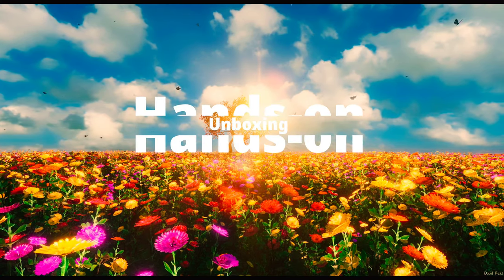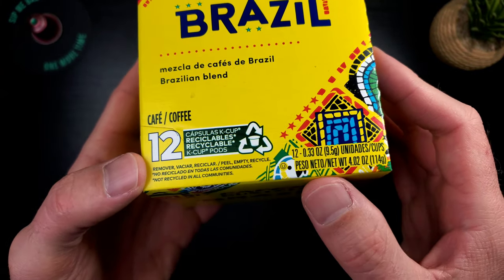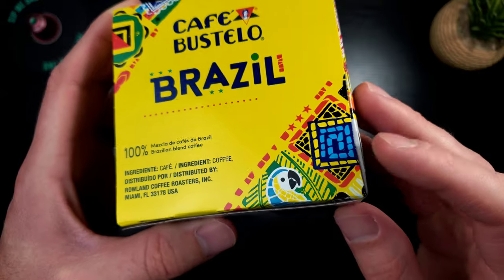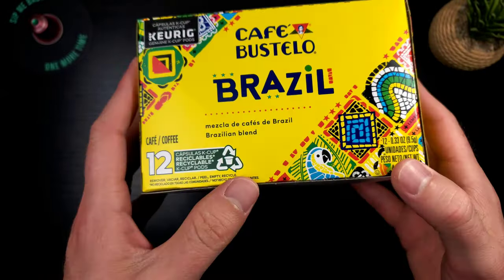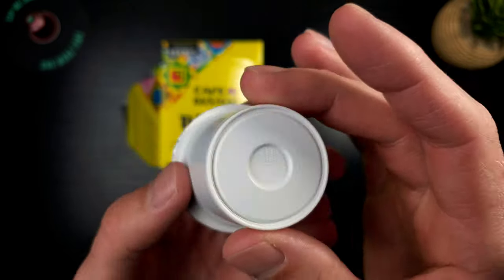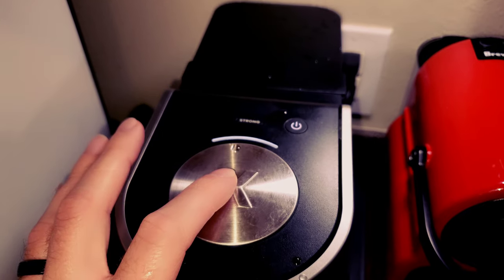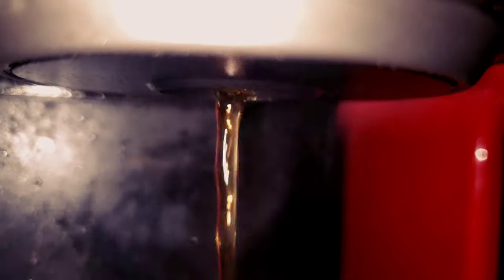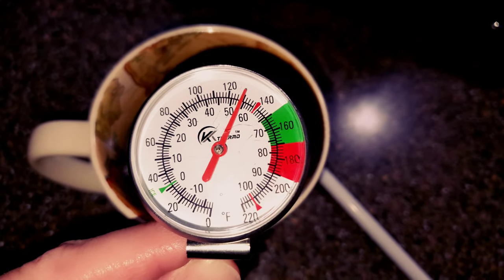A Coffee Review ☕ Cafe Bustelo Brazilian Blend 2020 (KCup) 👍 😁 #54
This is my review of Cafe Bustelo Brazilian Blend kcups so sit back and relax and enjoy the show 👍 😁